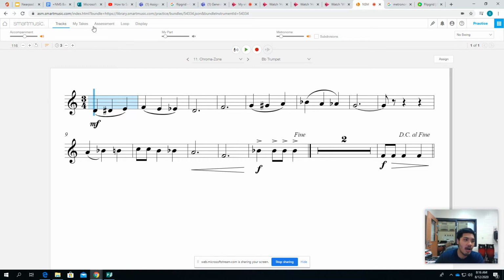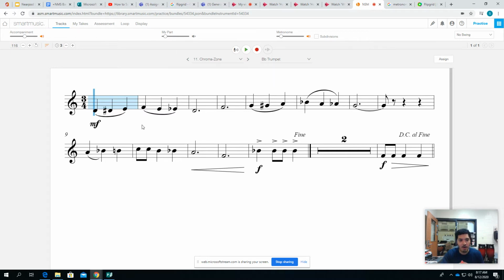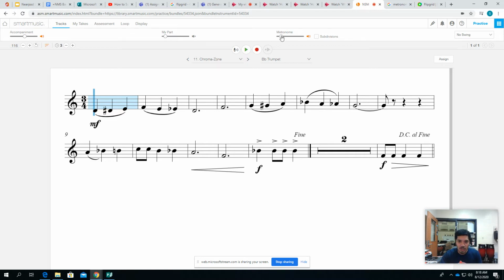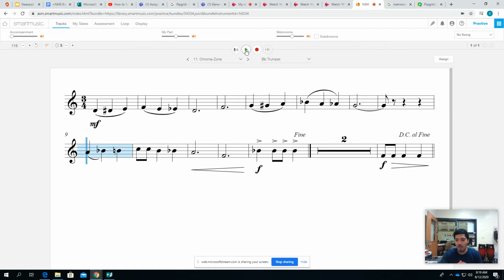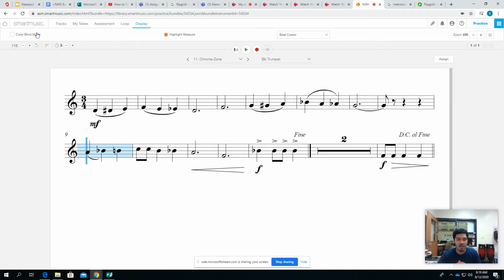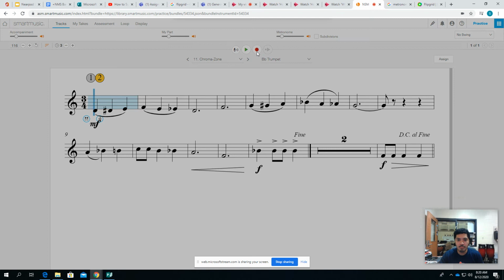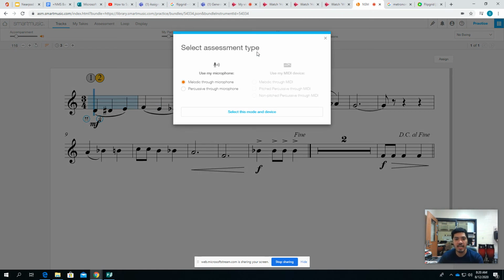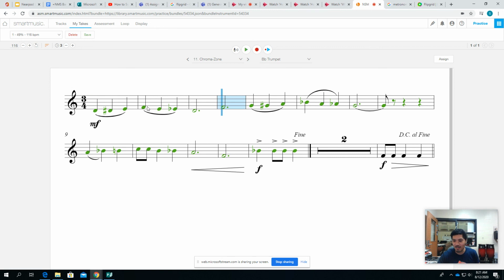Smartmusic Wind Player Tutorial